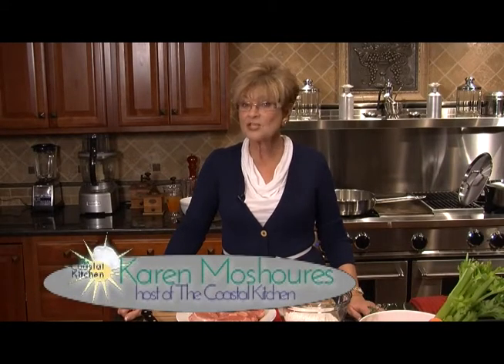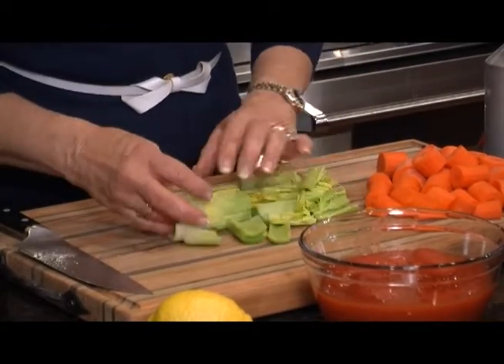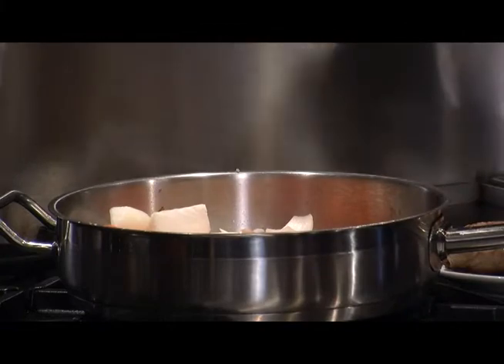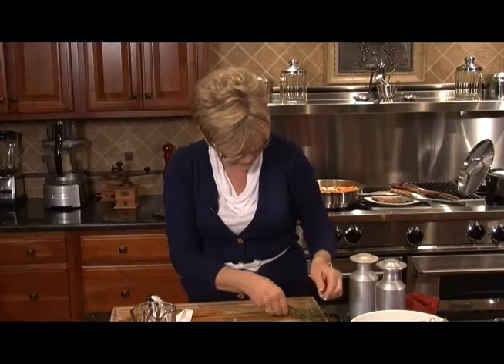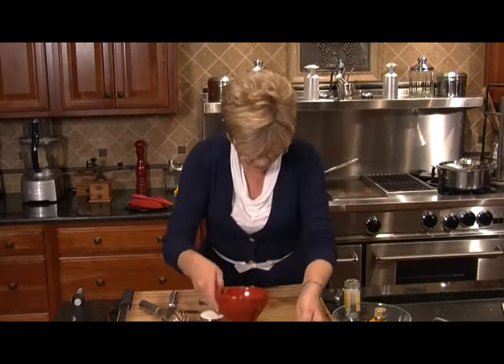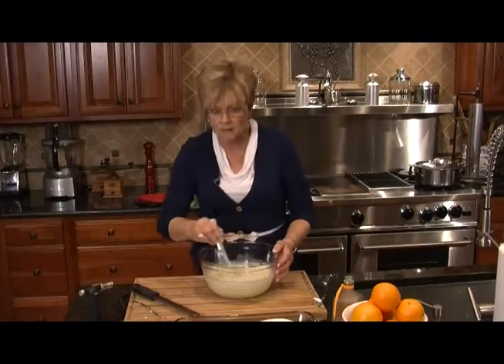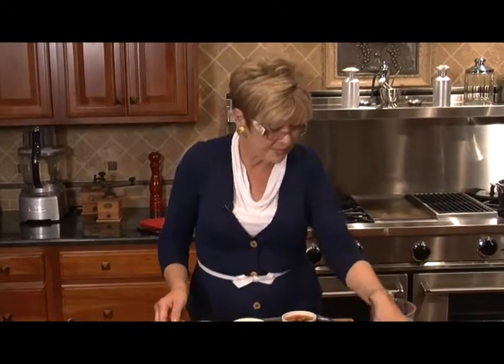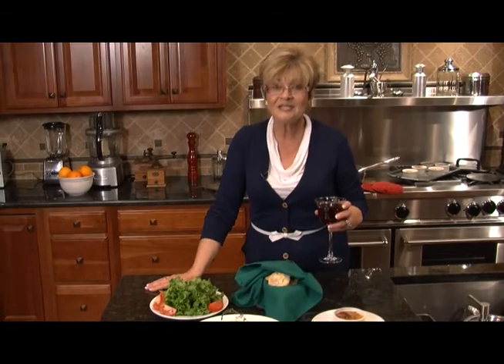The Coastal Kitchen - April 2013 Episode 19 "Osso Bucco"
Osso Bucco with Whipped Potatoes, Crème Brulée, French Onion Biscuits.